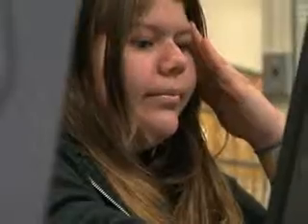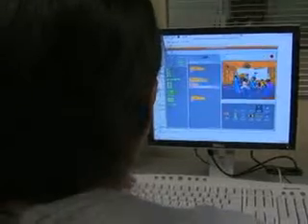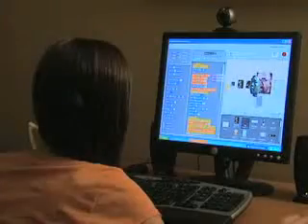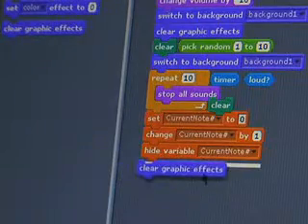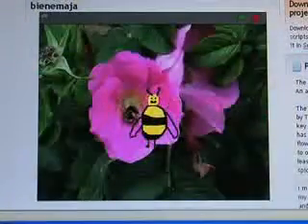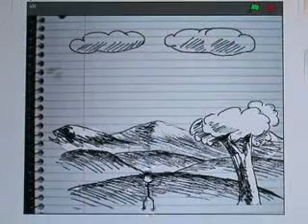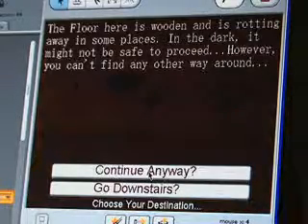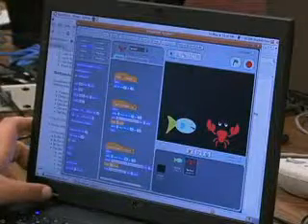Voice of America: 'Scratch' Gives Students Tools to Create Interactive Media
VOA interview with Jeff Elkner of the Arlington Career Center and Karen Brennan of the MIT Media Lab on the Scratch programming software for kids. Aired on VOA: 5/15/2009. Posted to the web 5/18/2009.